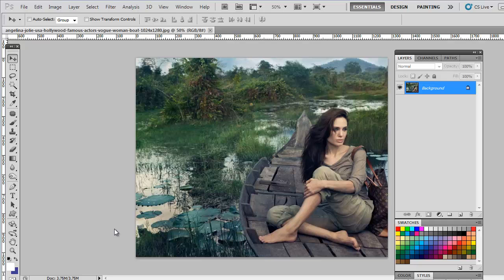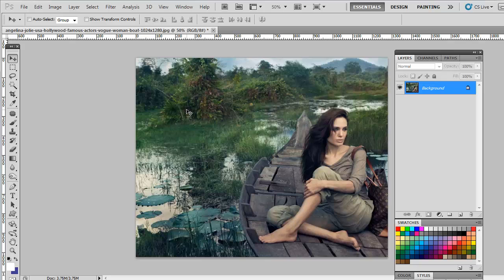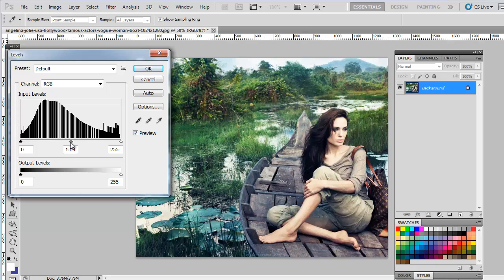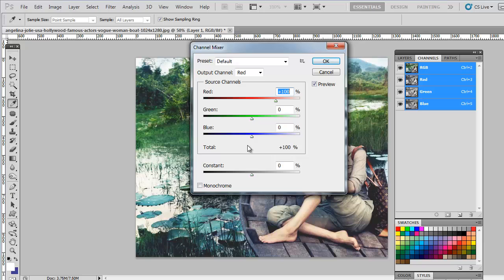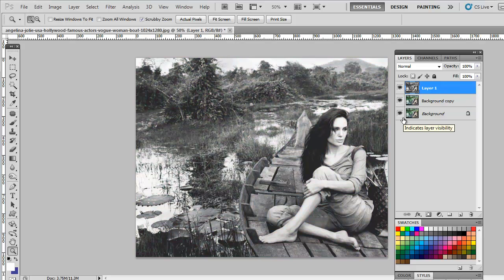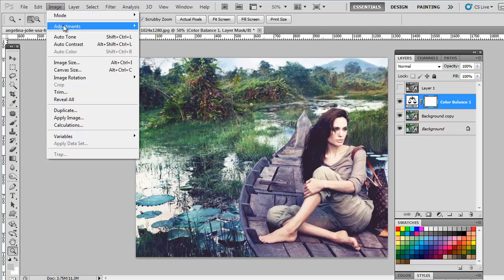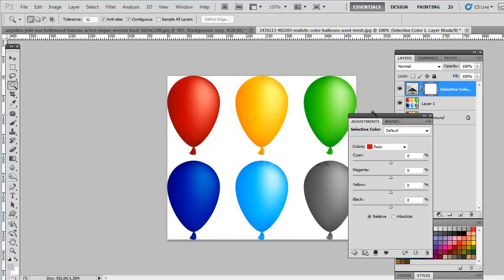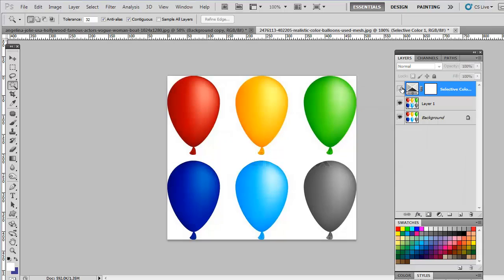Photoshop Image Edit : Angelina Jolie Image Color Correction and Adjustment - Photoshop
In this lesson, I have explained about Image color correction using Brightness and Contrast, Levels, Color Balance, Curves, Channel Mixer and Selective Color